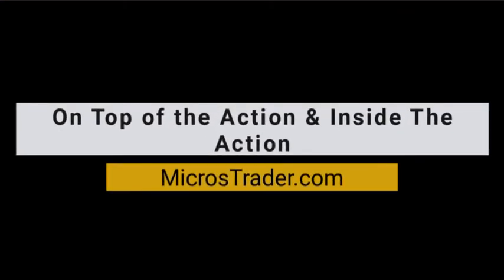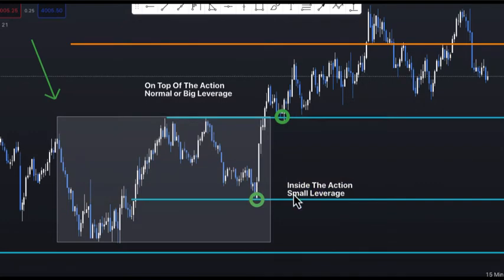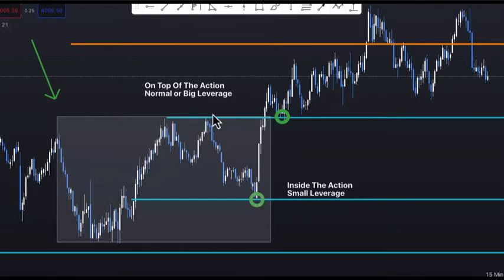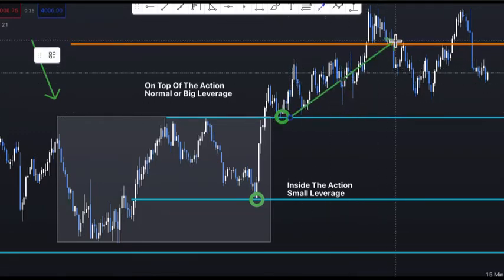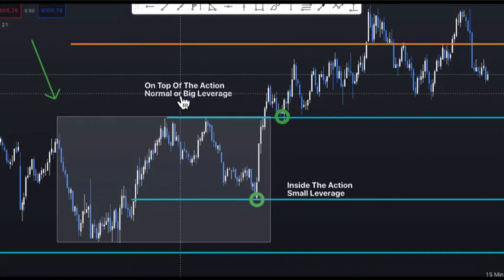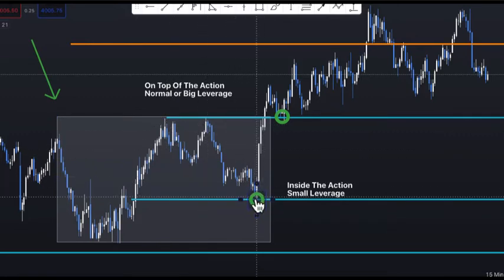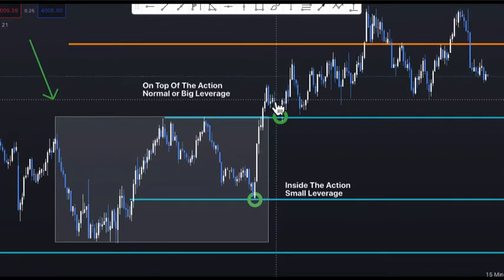Glossary: Inside The Action & On Top Of The Action Trades: How To Trade ES & MES Futures